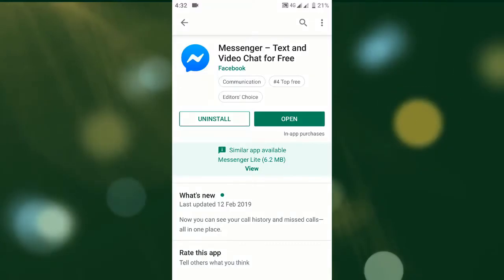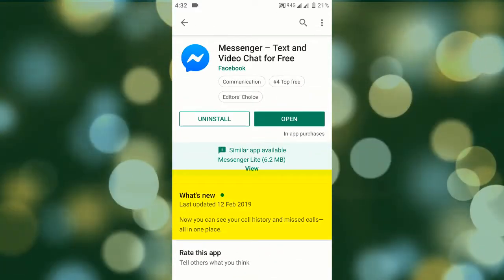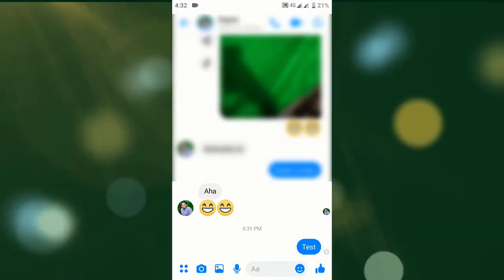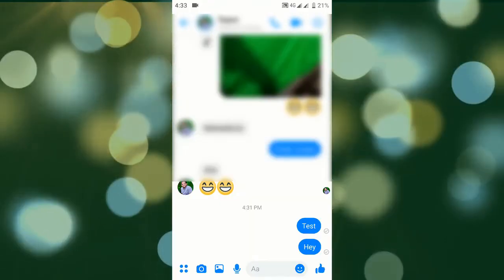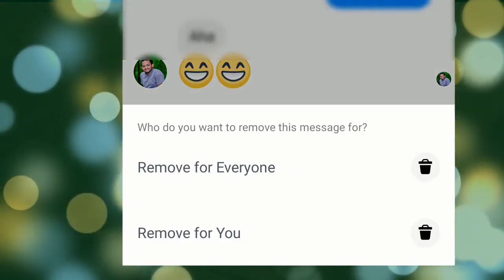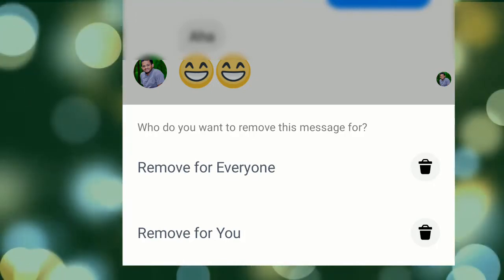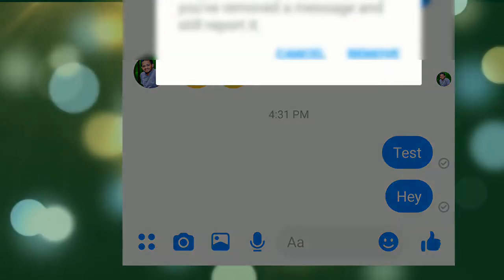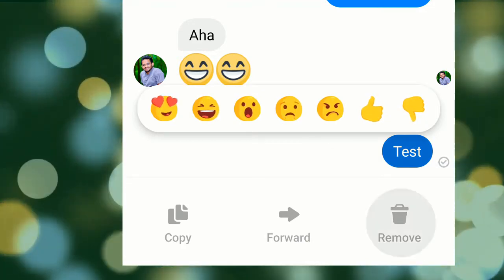වට්ස්ඇප් වයිබර් වගේ ෆේස්බුක් එකෙත් මැසේජ් ඩිලිට් කරන්න | Delete Facebook Message for Everyone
This the original ©Online Help Studio Channel videos
This video is about facebook messenger new feature of delete messages.

ඔයා දැනගත්ත මේ අලුත් දේ යාලුවන්ටත් දැනගන්න ශෙයා කරන්න.